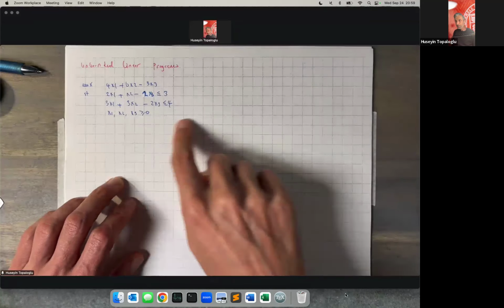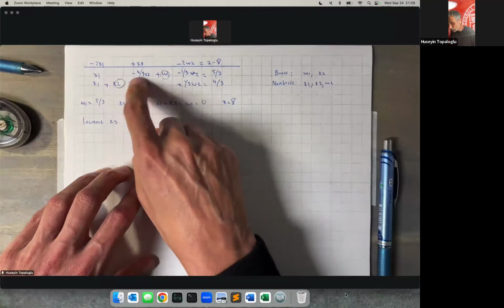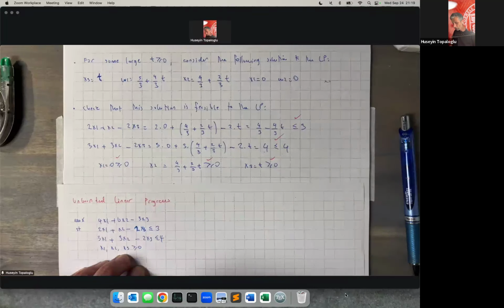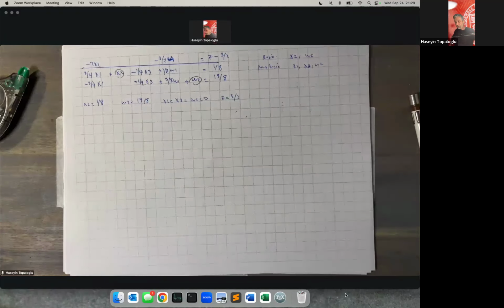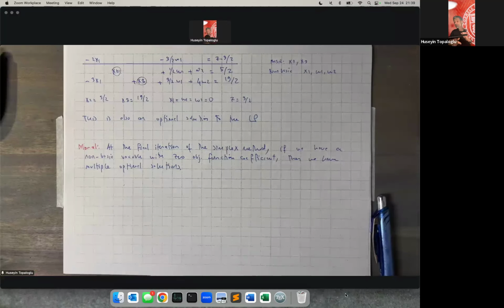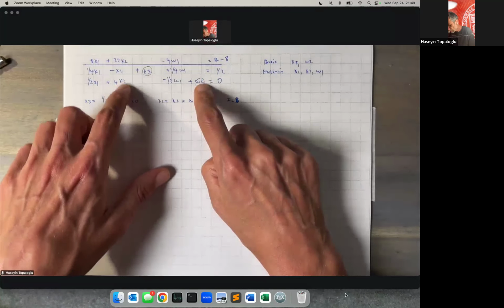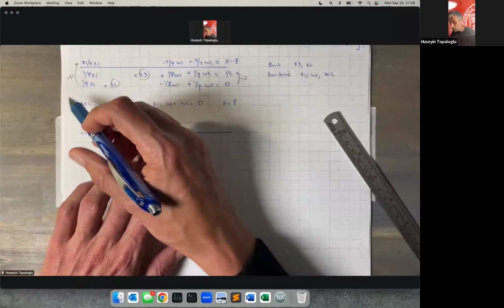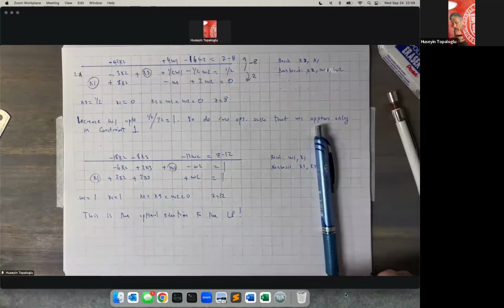Lecture 9 - Unbounded Linear Programs, Multiple Optima and Degeneracy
In this lecture: How the simplex method detects unbounded linear programs and multiple optima; degeneracy and its implications. Best viewed with 1080p resolution and in full screen.